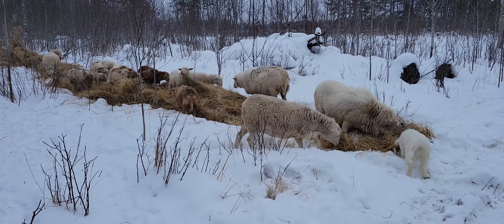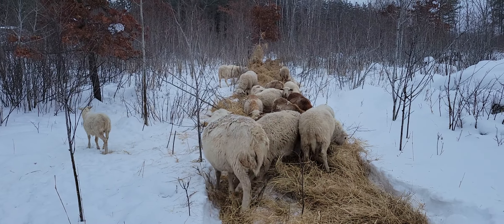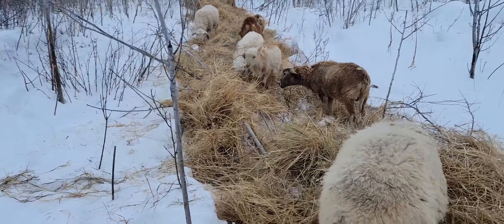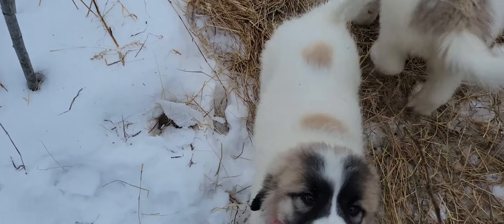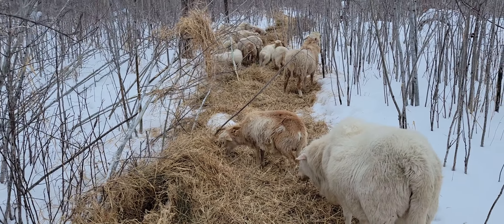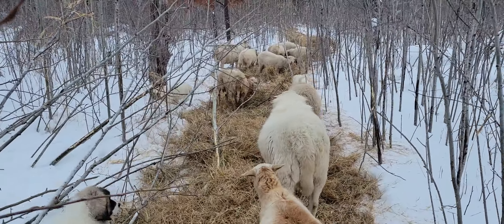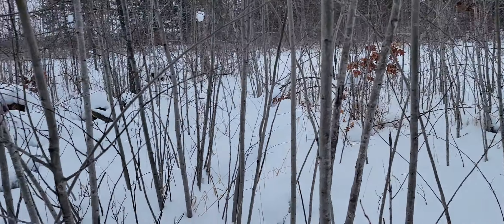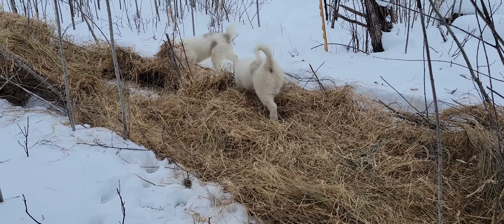Parasite resistant rams available